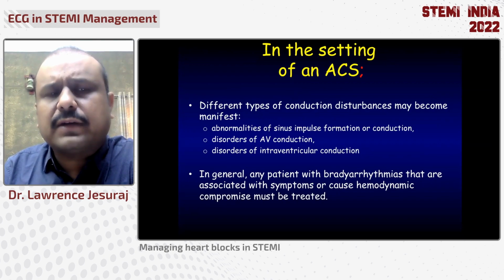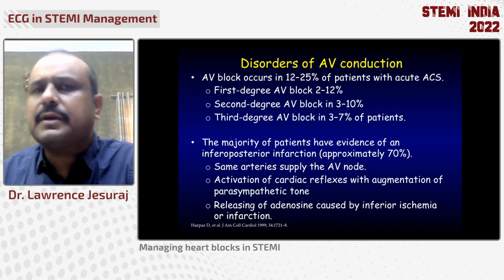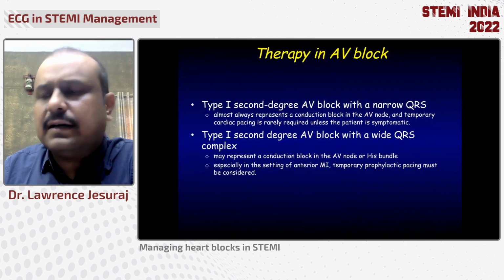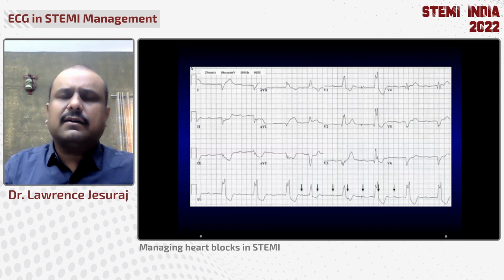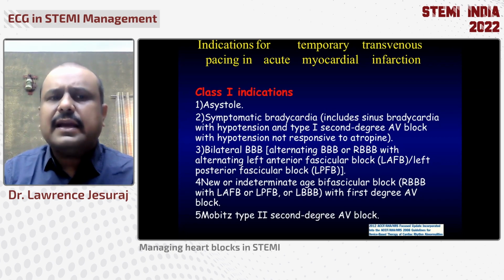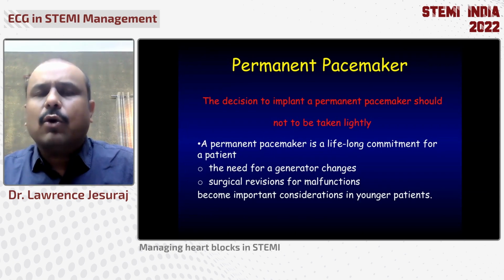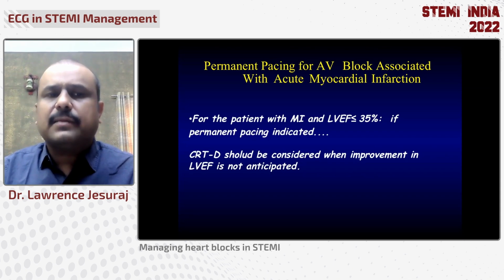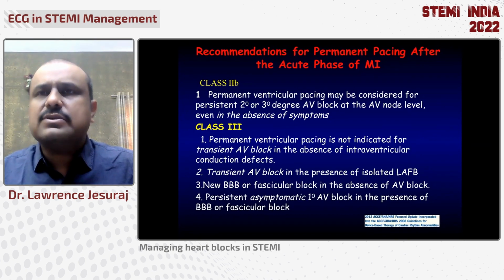T24 Lawrence Jesuraj